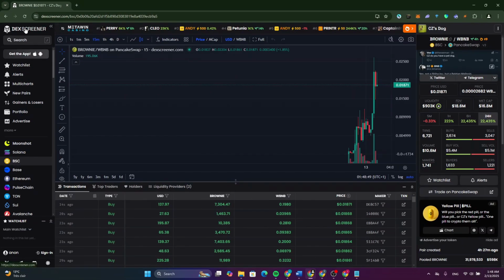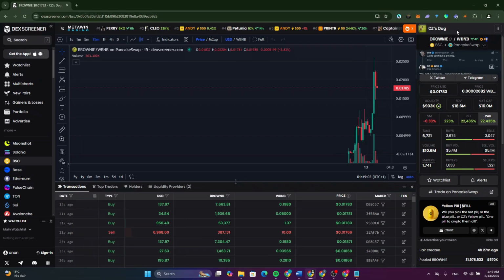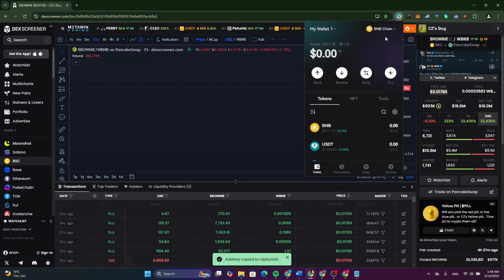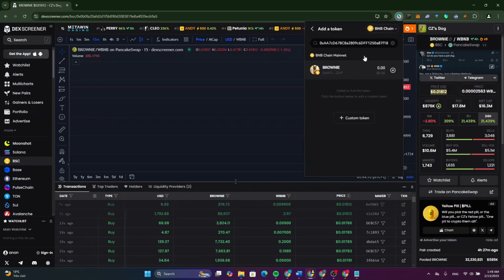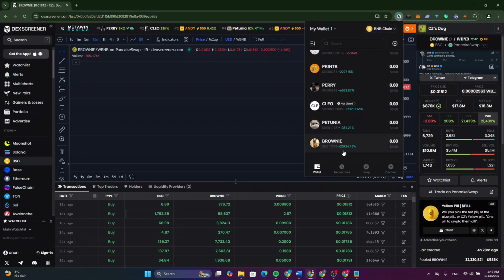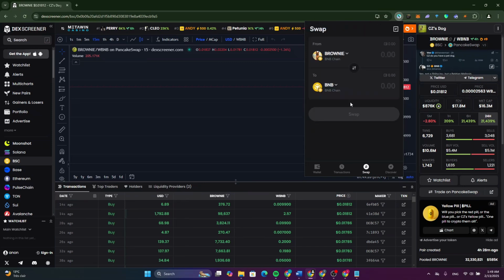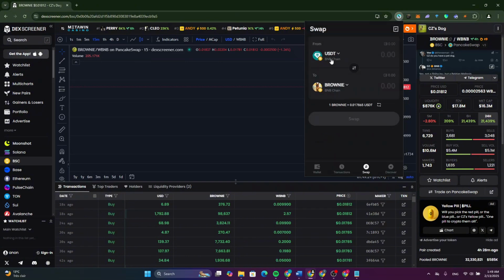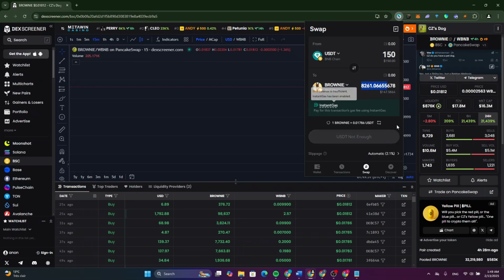How To BUY $BROWNIE - CZ's Dog TOKEN CRYPTO COIN IN 60 SECONDS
Learn How To BUY $BROWNIE - CZ's Dog TOKEN CRYPTO COIN . This video will cover everything that you need to know and help you solve your problem quickly.
Stay till the end of the video to find out How To BUY $BROWNIE - CZ's Dog TOKEN CRYPTO COIN.

Did you learn How To BUY $BROWNIE - CZ's Dog TOKEN CRYPTO COIN ?

Do you want to see another video about How To BUY $BROWNIE - CZ's Dog TOKEN CRYPTO COIN ?

Did you enjoy How To BUY $BROWNIE - CZ's Dog TOKEN CRYPTO COIN ?